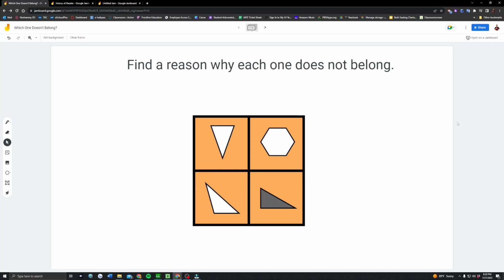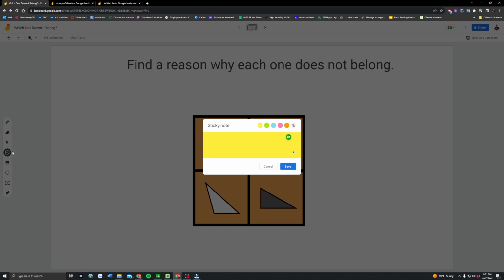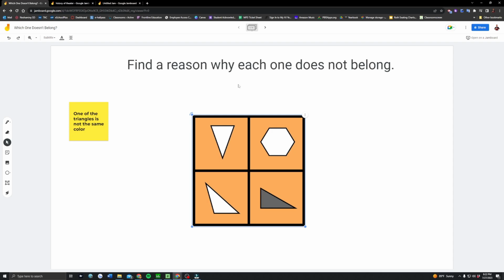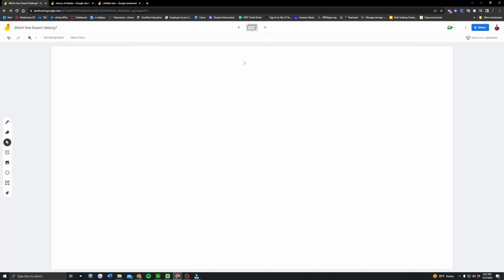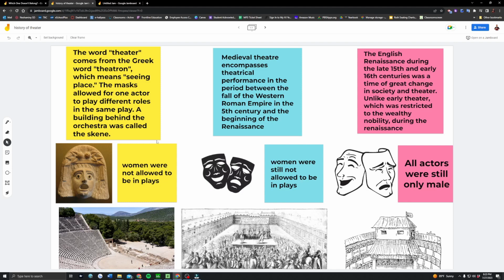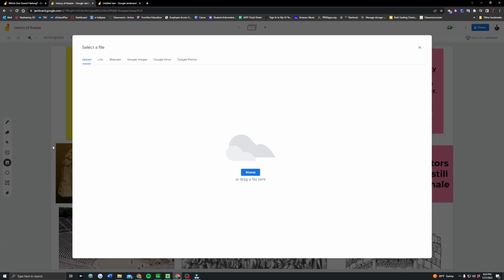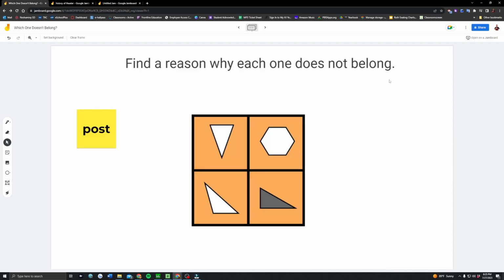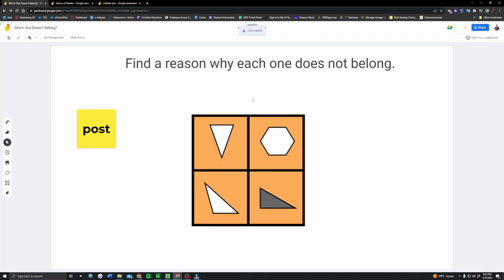Jamboard Quick Start Tutorial